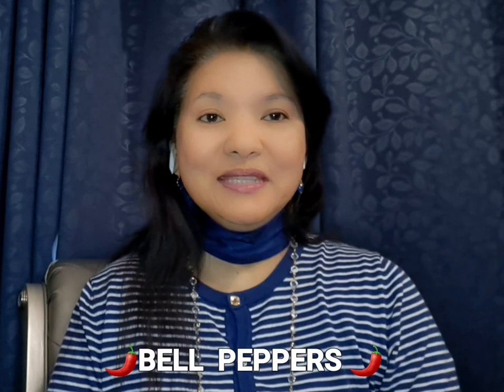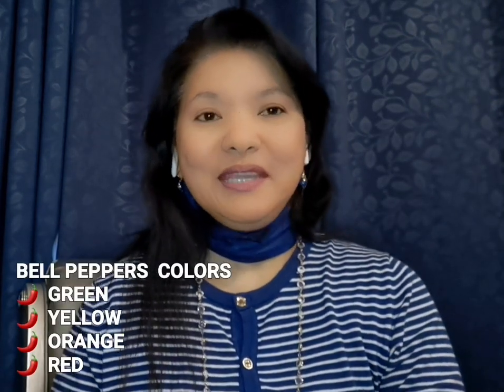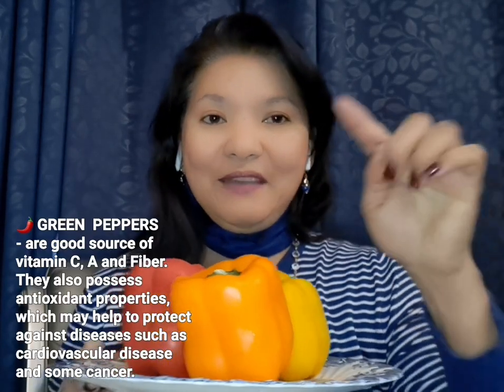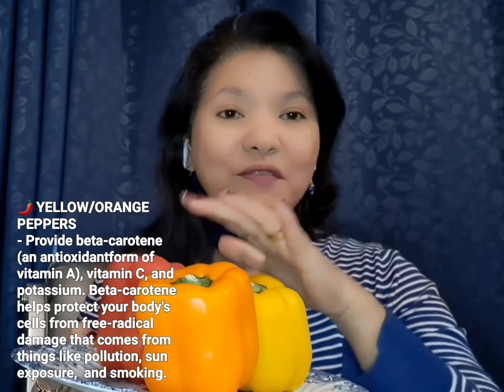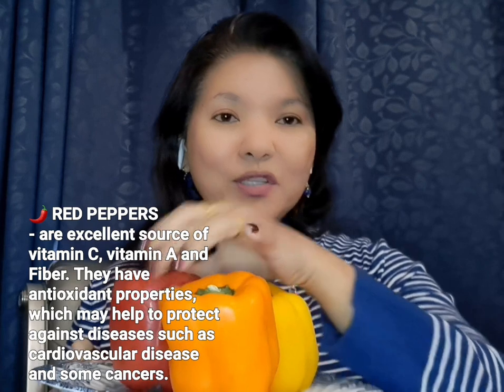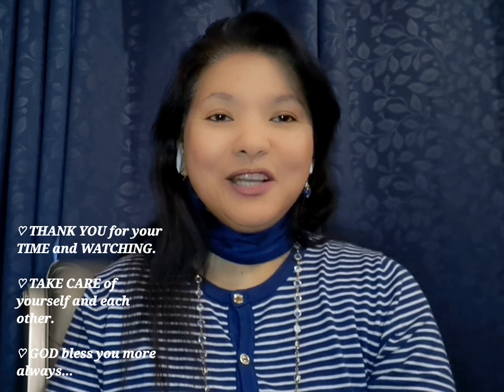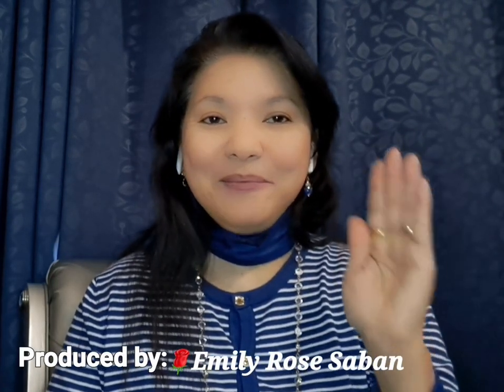BELL PEPPERS🫑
🫑BELL PEPPERS (also known as paprika, sweet pepper, pepper, capsicum or in some places mangoes) is the fruit of plants in the Grossum Group of the species Capsicum annuum. Cultivars of the plant produce fruits in different colors, including Red, Yellow, Orange, Green, White, Chocolate, candy cane striped, and Purple. Bell peppers are sometimes grouped with less pungent chili varieties as "sweet peppers...👍

Produced by: 🌹Emily Rose Saban ❤️💖❣️
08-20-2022